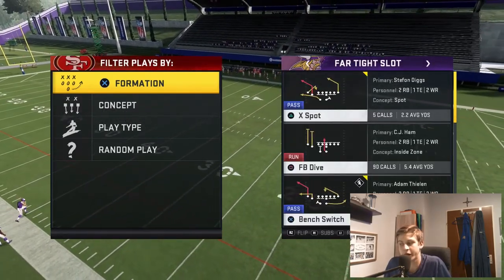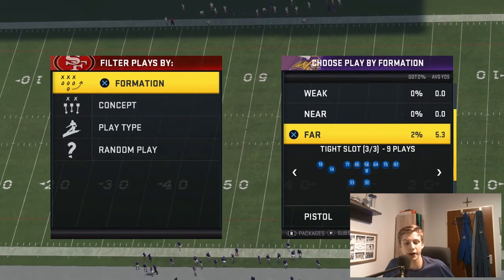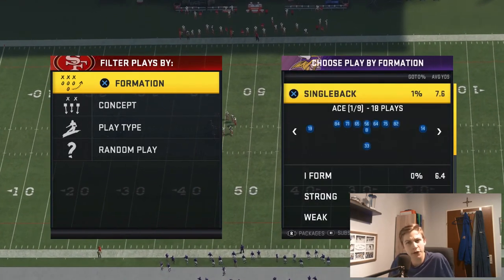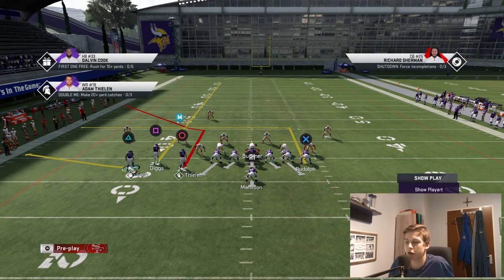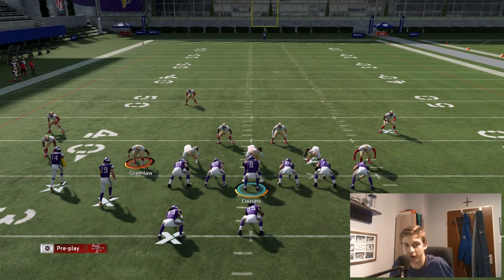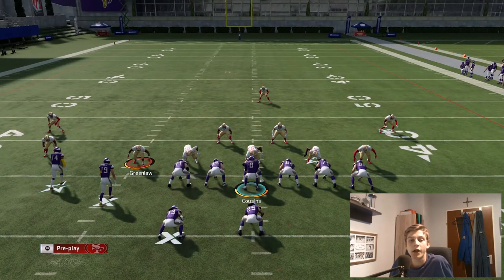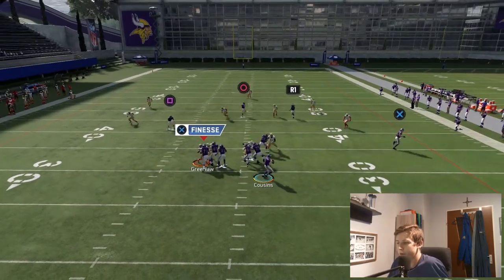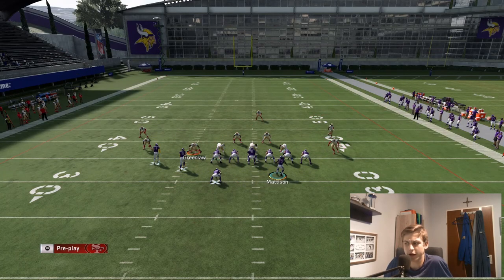BEST RUN IN MADDEN 20?! | Free West Coast Ebook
Far Tight Slot is one of the best running formations in the game. You can even get a WR at the FB position which opens up many oportunities... for passing as well.